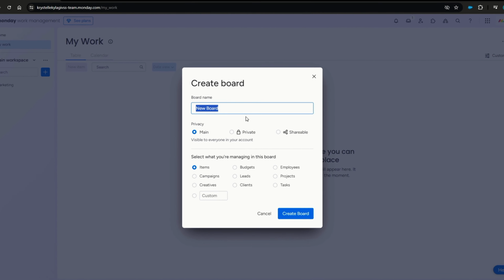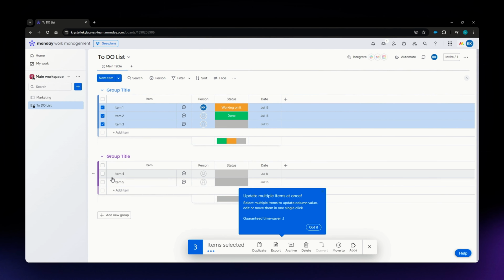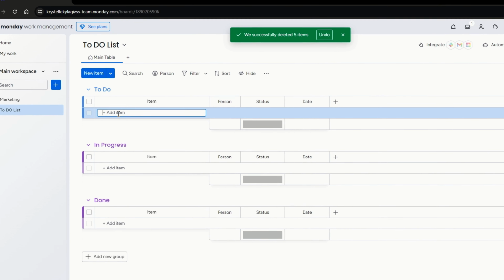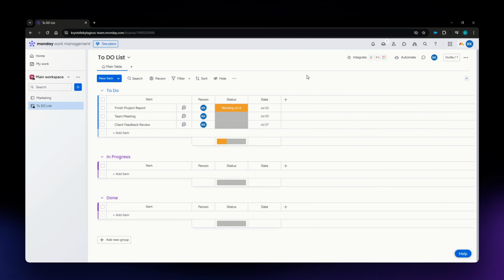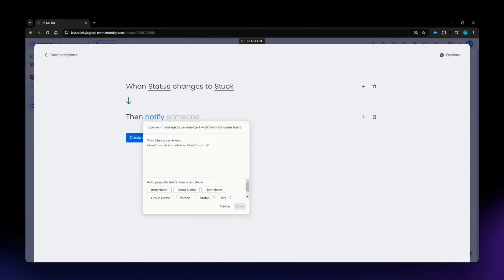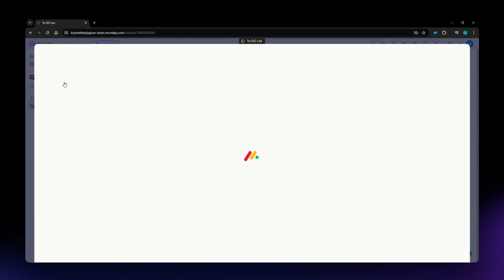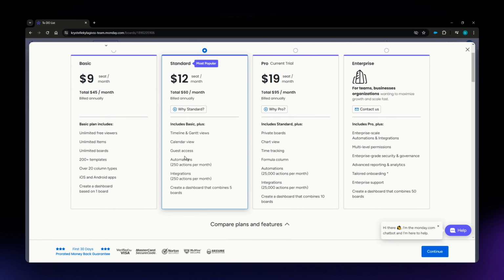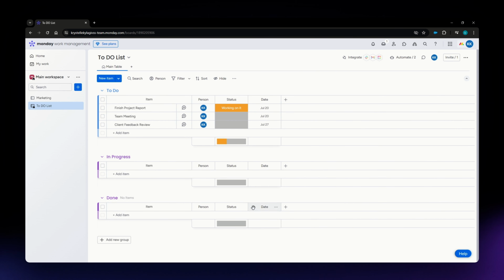How to Create a Simple Automated To Do List on Monday.com (2026 Tutorial)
In this Tutorial we are going to go over How to Create a Simple Automated To Do List on Monday.com